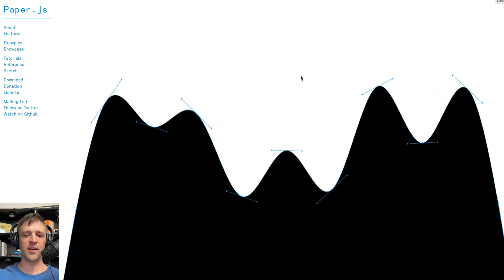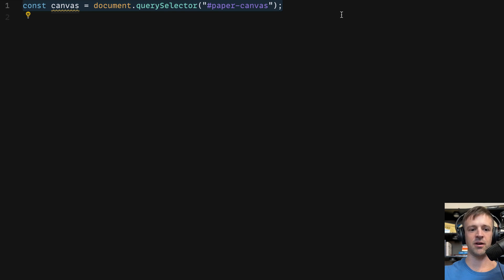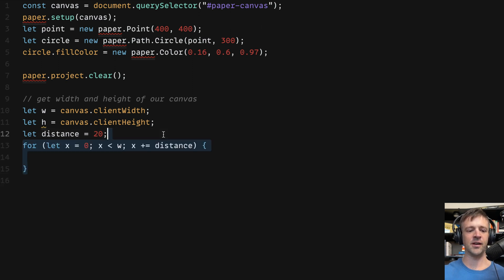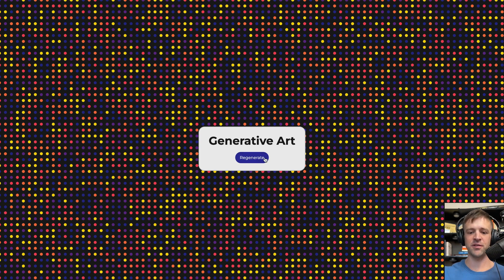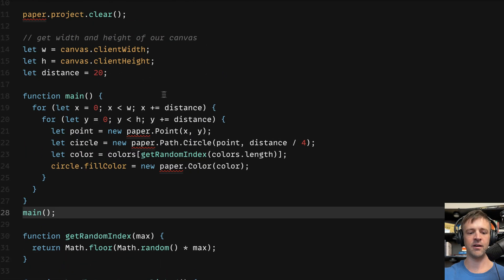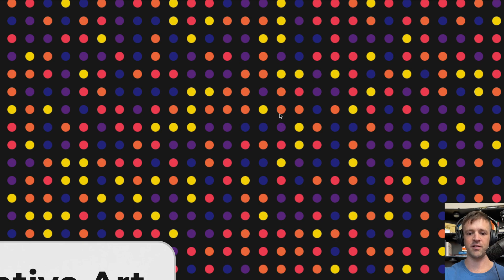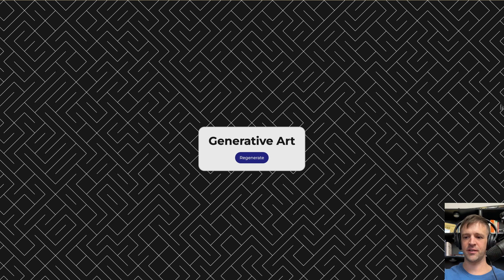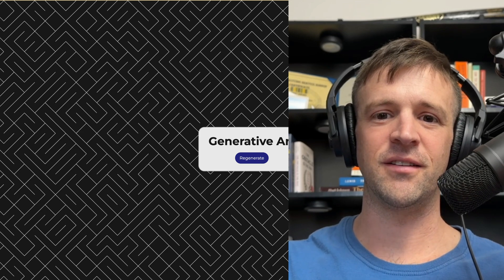Paper.js 101 with Generative Art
In this video we will explore the basics of getting started with the paper.js while having fun with generative art examples. Paper.js is an open source vector graphics scripting framework that runs on top of the HTML5 Canvas. It offers a clean Scene Graph / Document Object Model and a lot of powerful functionality to create and work with vector graphics and bezier curves, all neatly wrapped up in a well designed, consistent and clean programming interface.

// TOPICS COVERED

00:00 Overview
00:31 Webflow
02:16 Canvas Setup and Basic Drawing
04:24 Grid of Circles
10:38 Responsive on window resize, DRY coding Patterns
12:12 More efficient with destructuring
12:59 Grids and lines